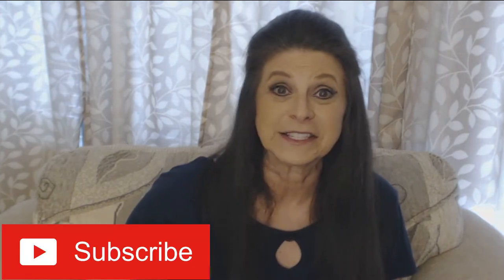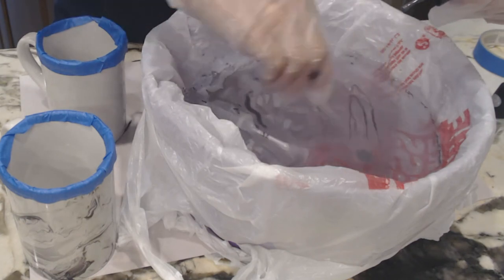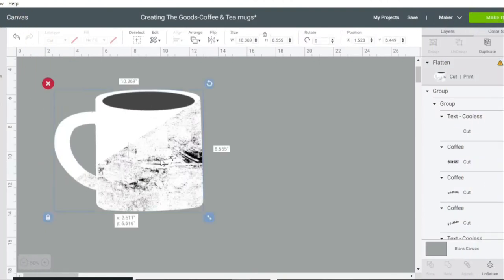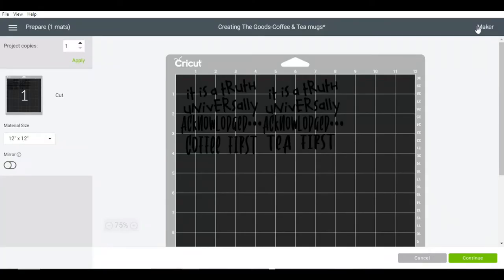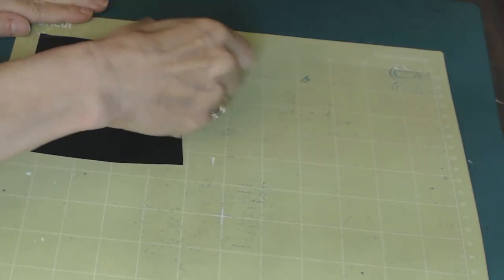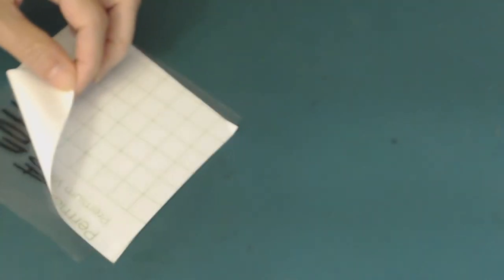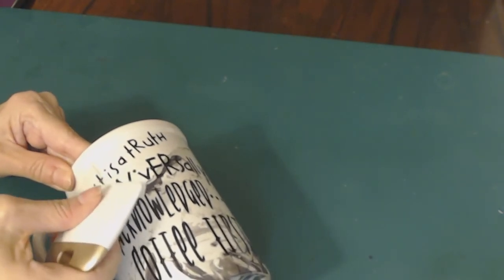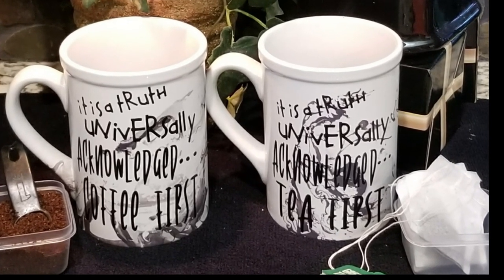DIY Marbleized Coffee/Tea Mugs- Using Nail Polish & A Quote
Learn to make these beautiful designer coffee/Tea mugs using ordinary nail polish from the Dollar store. Then we just add an adorable quote using Cricut permanent vinyl that you cut out using your cutting machine.
General Materials Needed:
1. Cricut Maker or cutting machine of your choice
2. Cricut Access Membership Plans
3. Premium Vinyl Permanent – Black
4. Martha Stewart Basic Tool Set
5. TrueControl Weeding Kit, Blue
3. Nail Polish- L. A. Colors –Color Craze- Color Graphite
4. L. A. Colors –Color Craze- Color Platinum
1. VINYL FROG Craft Weeding Vinyl Basic Tools Kit with Weeder

Fonts I used : Calvin & Hobbes
                          Cooless